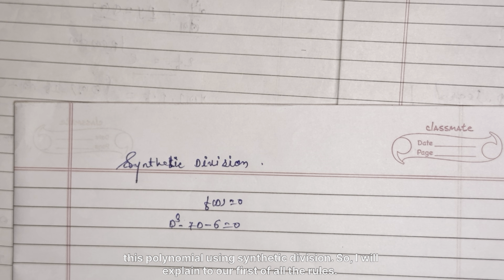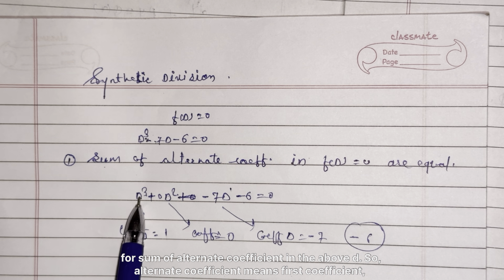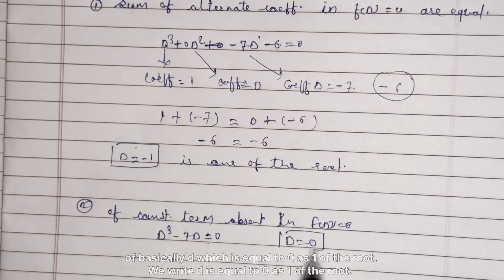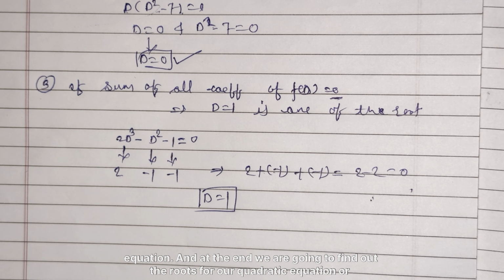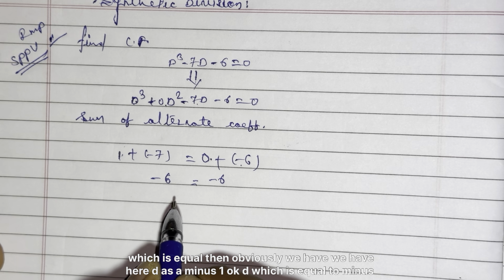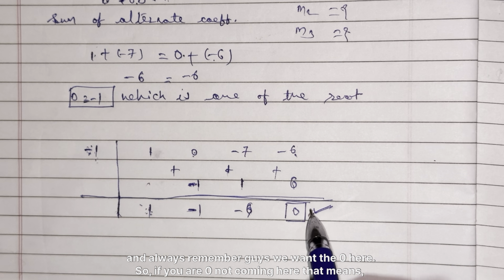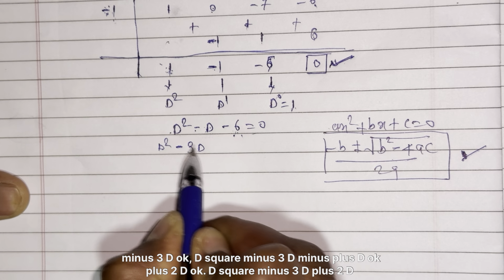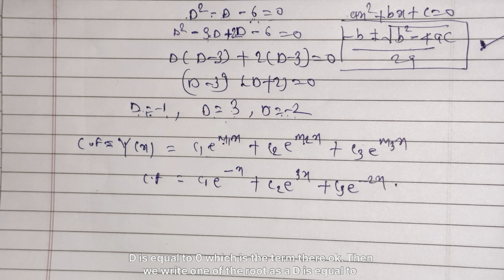3 Lect - 1 Unit - Synthetic Division- C.F. - LINEAR DIFFERENTIAL EQUATION- ENGG MATHS 3 (M3) - SPPU